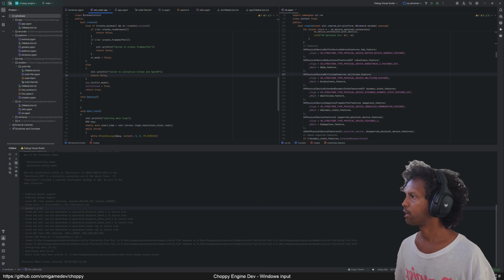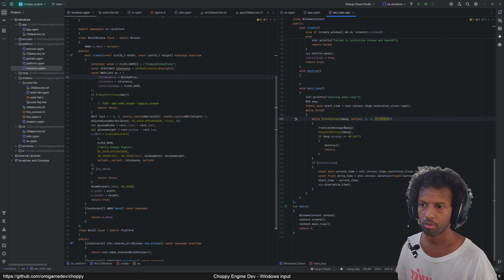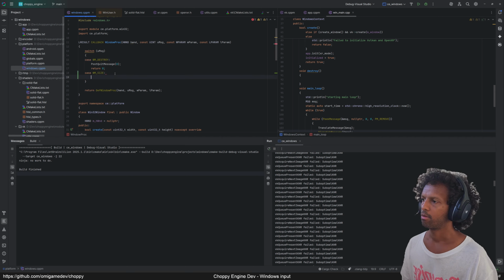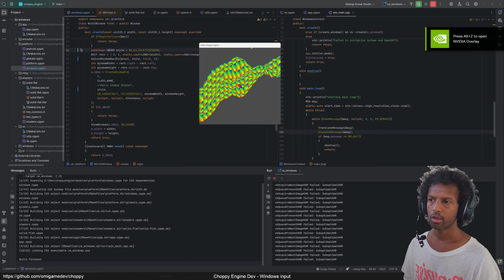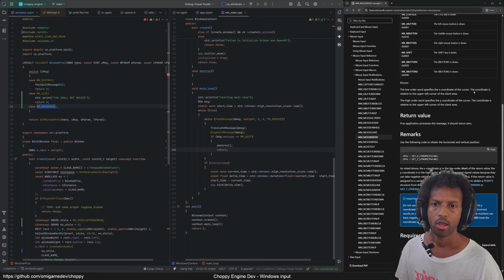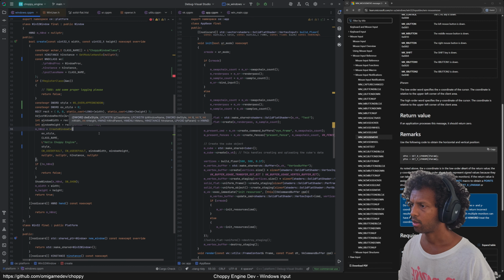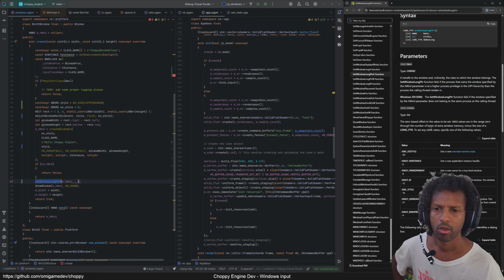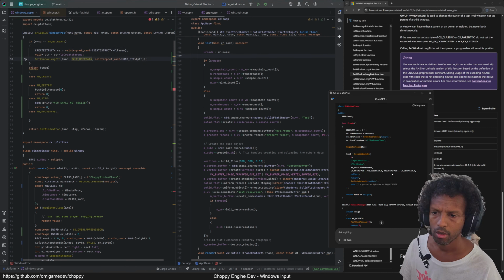C++ VR Game from scratch: E04 - Windows input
Now that we have a rendering input we need some input to make it interactive so we can navigate the scene or simply rotate the head.